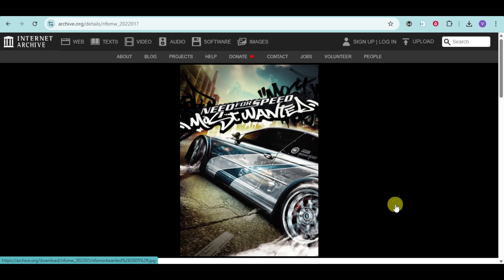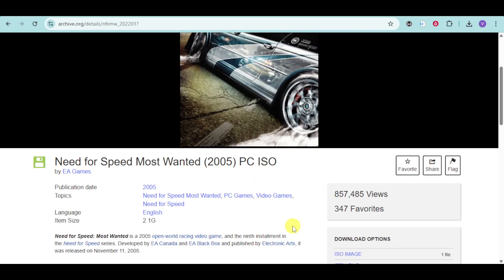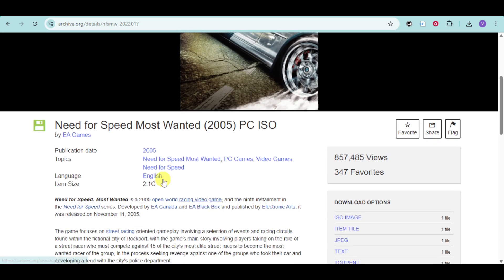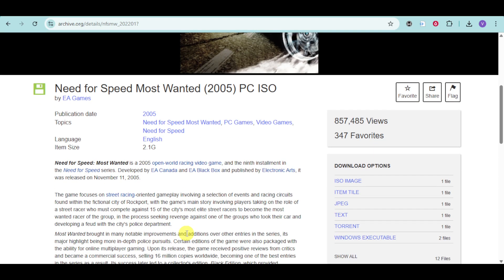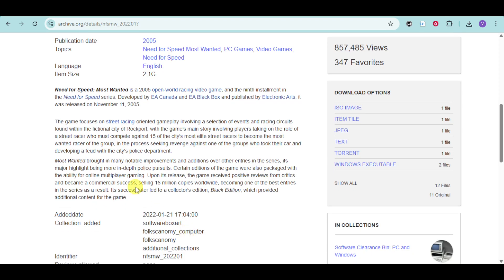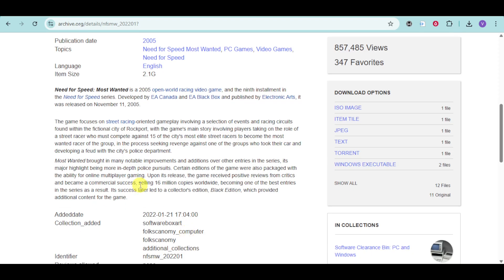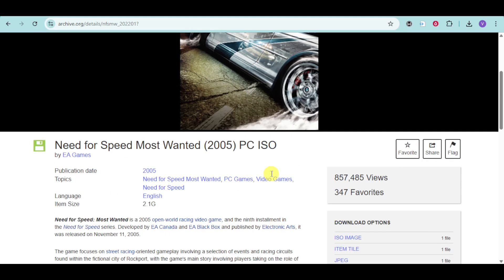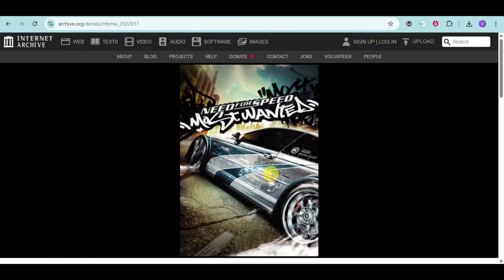🎮 How to Install NFS Most Wanted 2005 on PC (LEGALLY 2025)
📌 In this video, I’ll show you how to install NFS Most Wanted 2005 on PC legally in just a few steps. The method is quick, simple, and clearly explained so you can follow without issues.